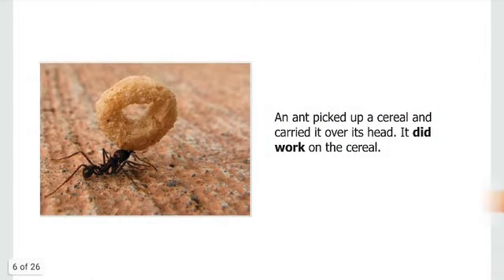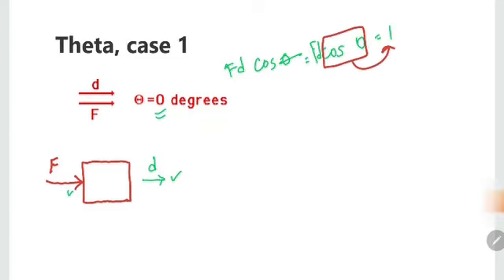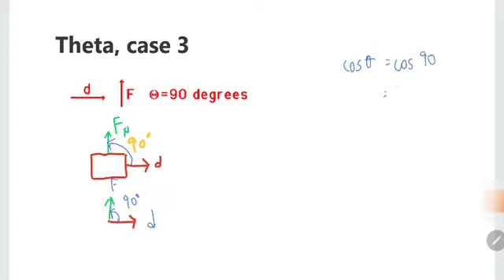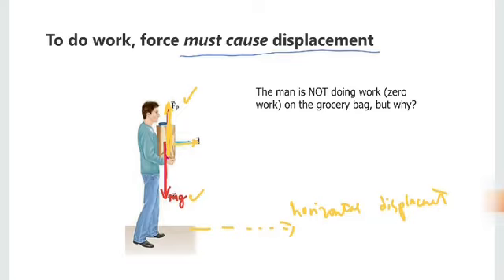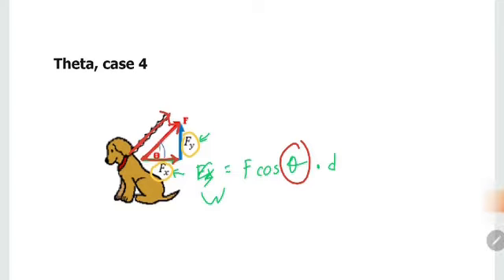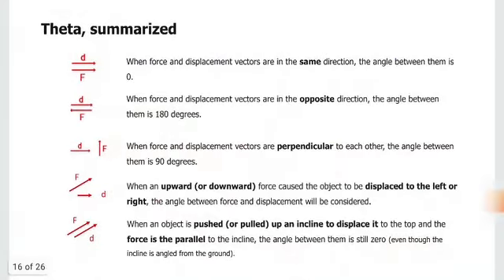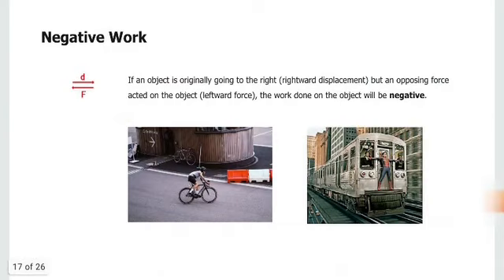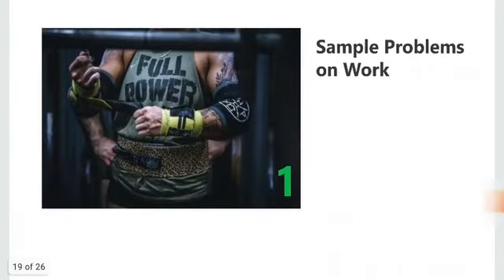[1] Work | GP1